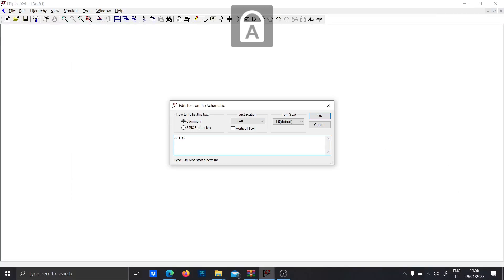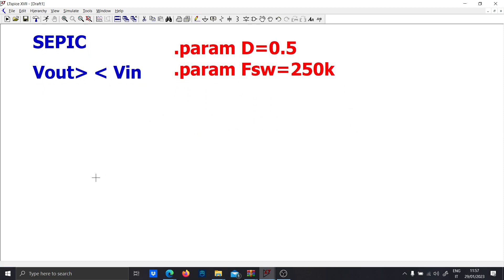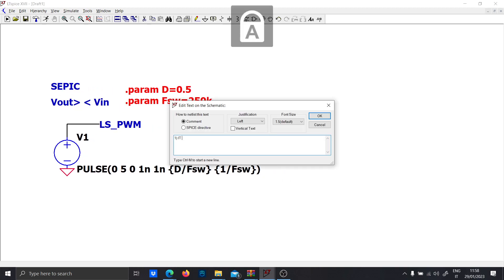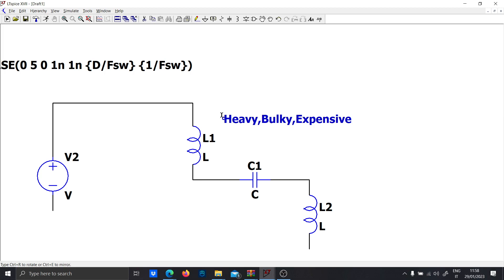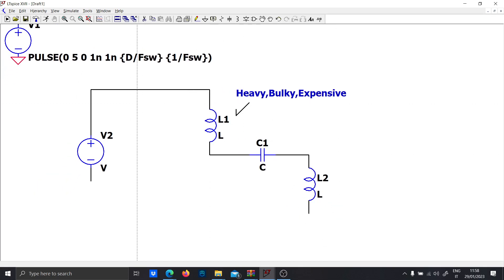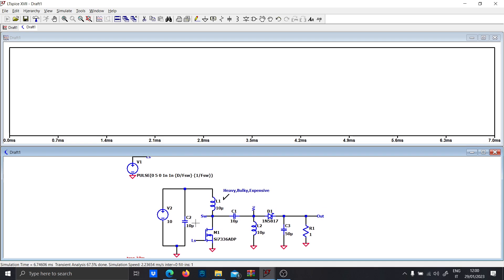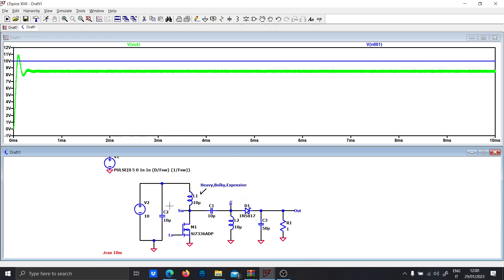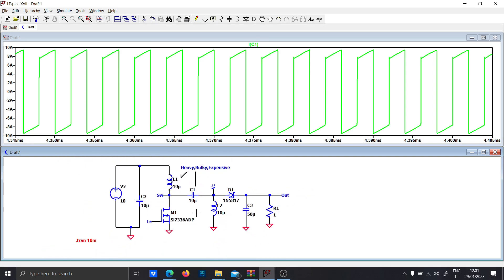LTSPICE SEPIC DC-DC Converter, FFT and DC Filter